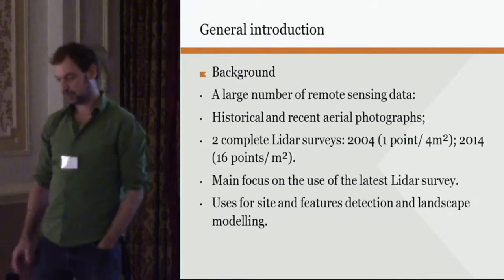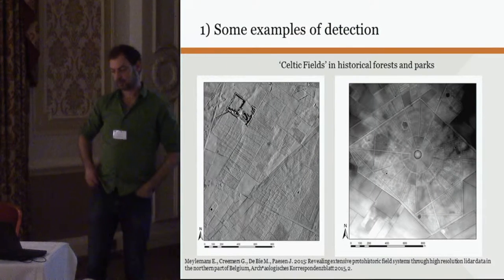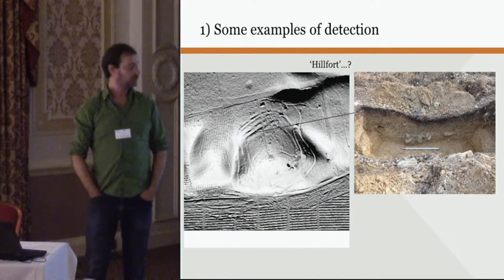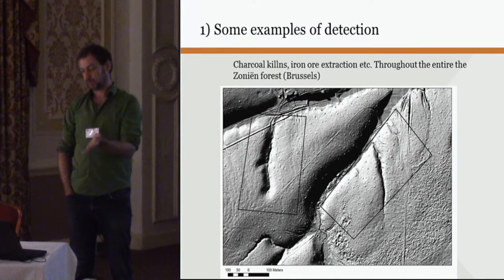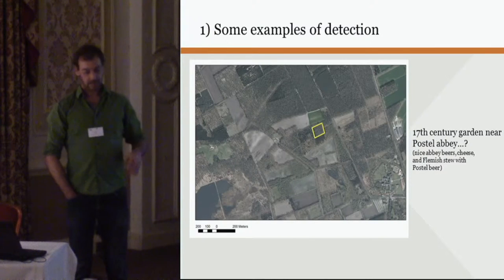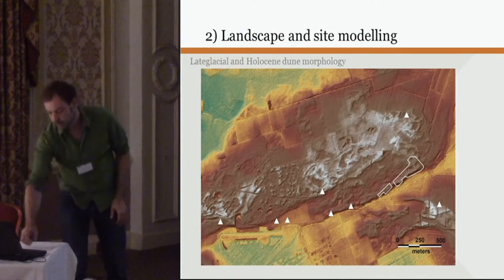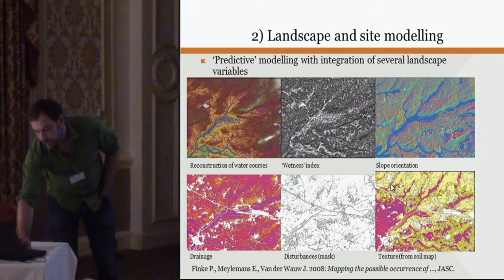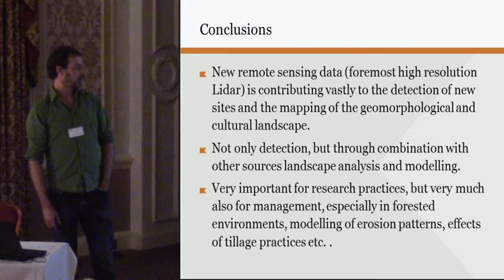High resolution remote sensing data and the mapping and analysis of the archaeological landscape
In Flanders (Belgium) during the last years  a large amount of remote sensing data has been acquired and processed, including high resolution Lidar and multi/ hyperspectral aerial photography. This new data is contributing importantly to the detection of new archaeological sites and the characterization of the cultural-historical landscape. Furthermore, through analysis and modelling of this data combined with other landscape data (soil maps, augering data, geological and historical maps, aerial photographs) and the ‘Central Archaeological Inventory’, new tools can be developed for both scientific analysis and heritage management. These include the mapping of ‘preservation potential’ of the archaeological record, the detection of patterns in archaeological data, and the mapping of ‘threats’ to the historical landscape (for example erosion modelling).

The presentation will focus on a number of examples of the ways this data is being used in Flanders in the light of heritage management and scientific research, and will explore some possibilities concerning the development of new tools.

Erwin Meylemans1, Karl Cordemans2, Katrien Cousserier1, Isabelle Jansen1
1 Flemish Heritage Agency 2 Flemish Land Agency